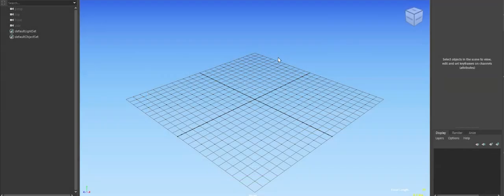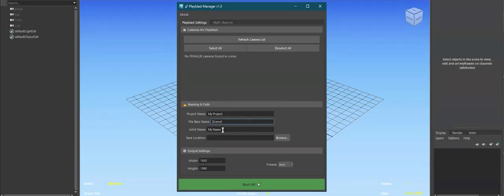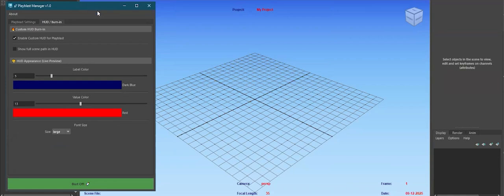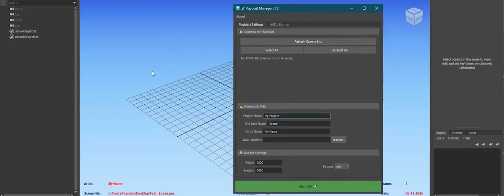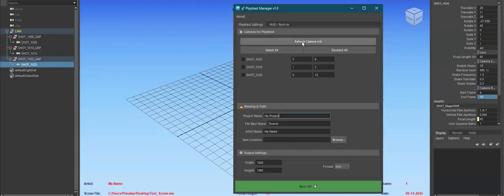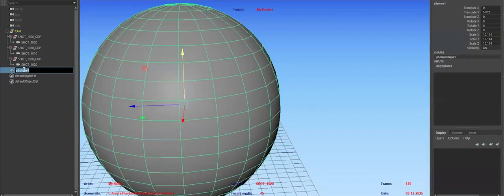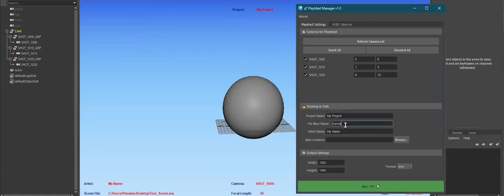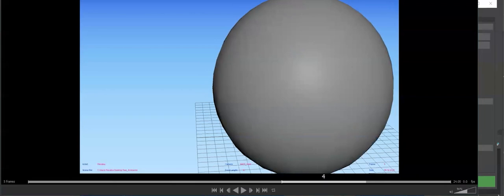Batch Playblast with Custom HUDs - Maya Tutorial (Pixvalue Tool)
Create professional playblasts without the hassle. This video demonstrates the Pixvalue Playblast Manager, a tool that automatically batch playblasts your cameras and adds a customizable, studio-quality HUD burn-in. Impress your clients and directors with polished reviews.

✨ Features:

    Batch playblast multiple cameras in one click

    Customizable HUD with project info, artist, camera, date, etc.

    Live preview of HUD changes

    High-quality output options